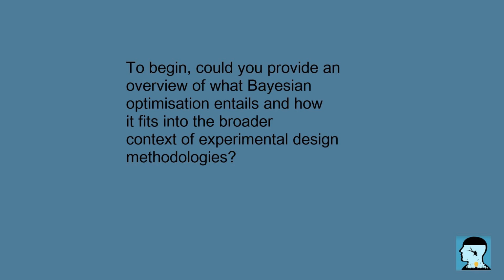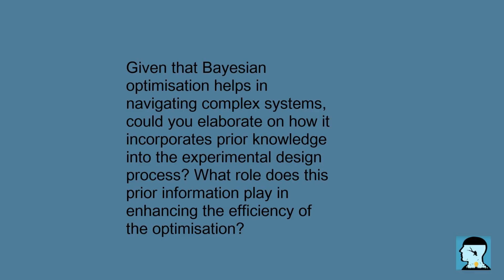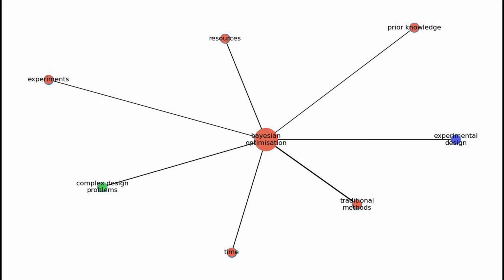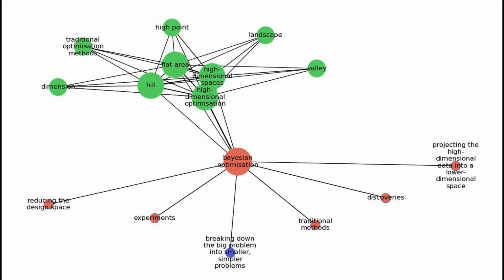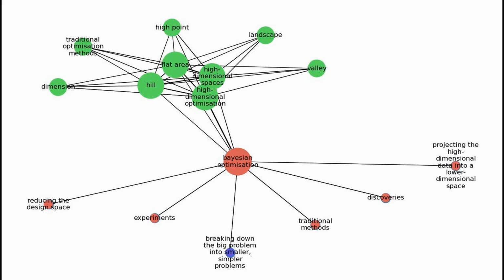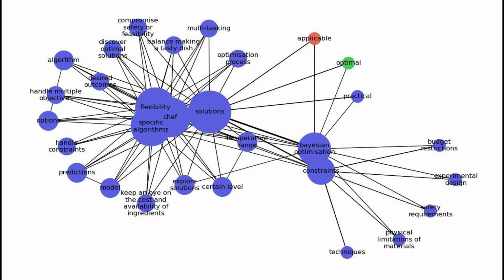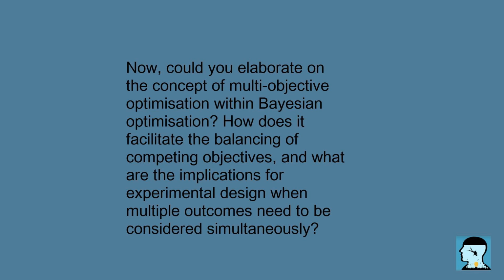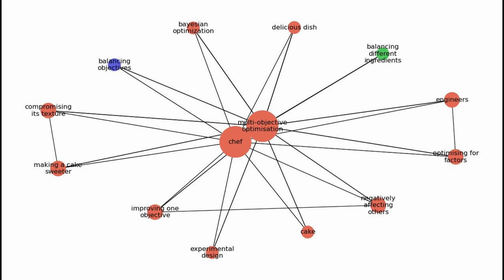Tuner's Compass: Bayesian Optimization for Adaptive Experimental Design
Bayesian Optimization is a powerful experimental design methodology that uses Bayesian statistics to efficiently navigate complex design spaces and make informed decisions. It integrates prior knowledge, effectively handles high-dimensional optimization, and incorporates constraints to ensure practical solutions. When multiple objectives need to be considered, Bayesian Optimization balances these objectives using multi-objective optimization techniques. By iteratively refining a predictive model, Bayesian Optimization reduces the number of experiments needed to achieve optimal outcomes, saving time and resources.